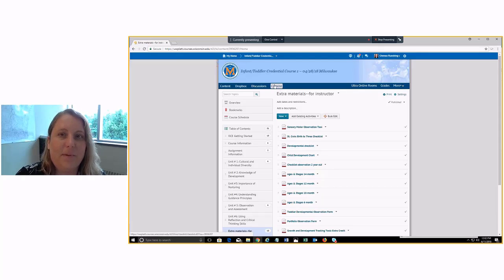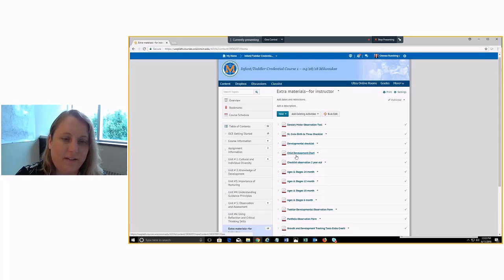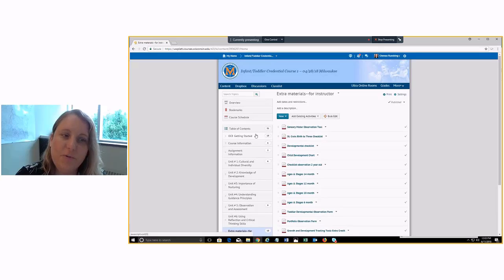Desire2Learn Tutorial with CC English